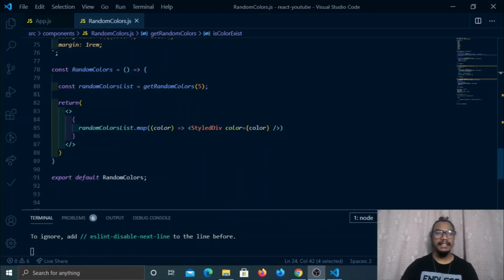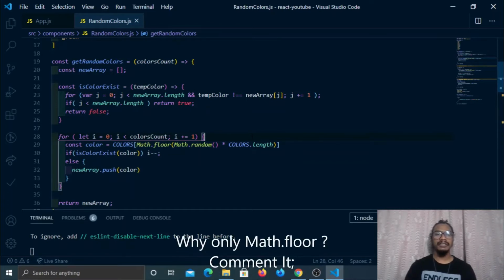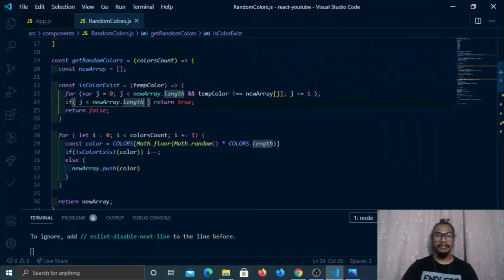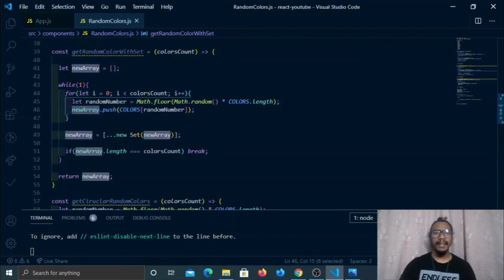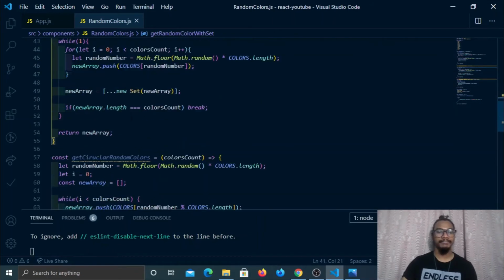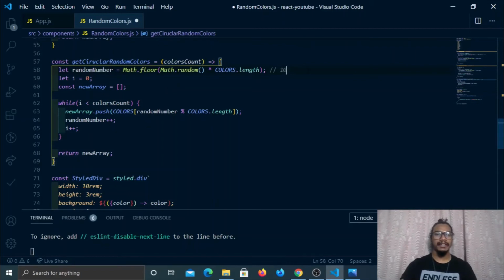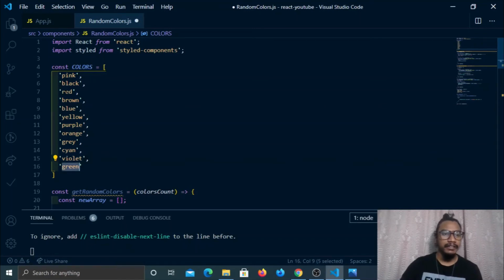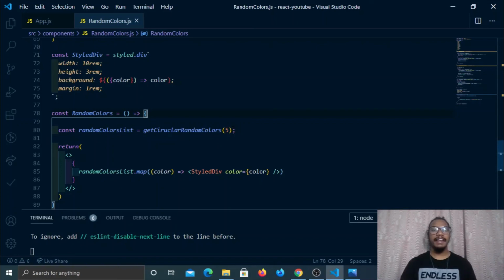Get Random Colors of Array | Happy Arava | ReactJS | Styled Comps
Use-case:- If we need to pass Random Colors of Array to a Graph or Function or React Component; Try this style once;